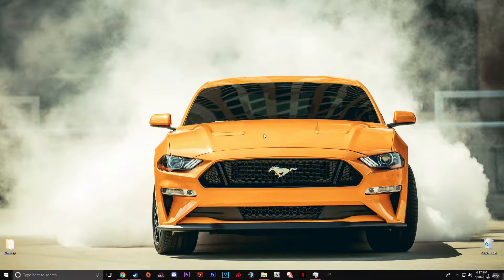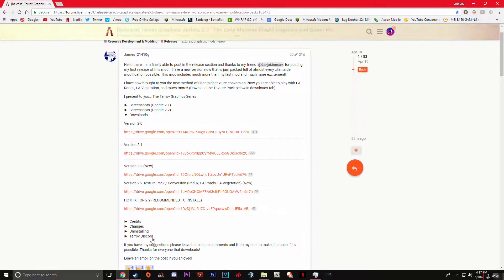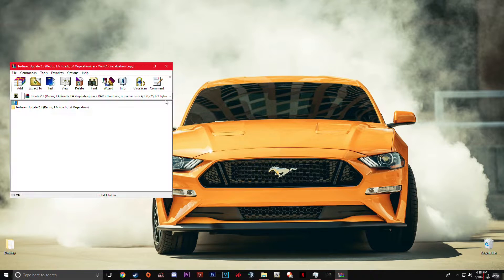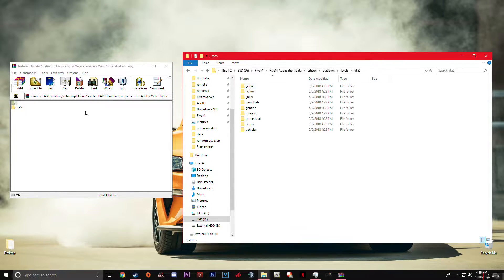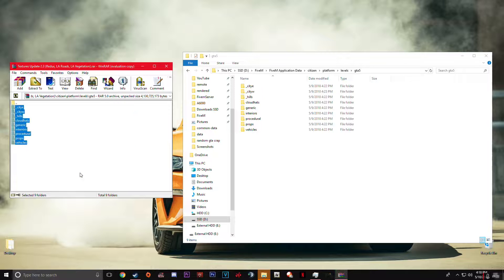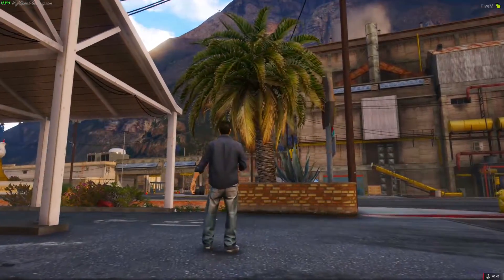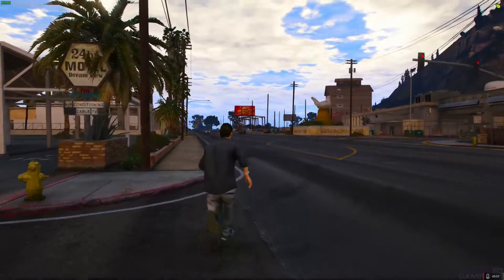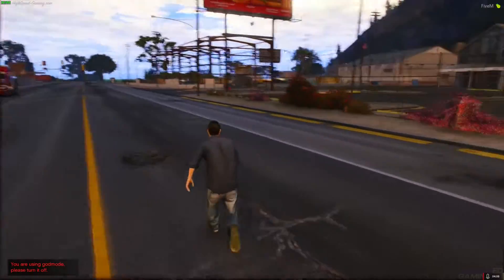How To Install L.A Roads/Vegetation/Billboards + Other Textures for FiveM! (Client Side)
System Specs
I5-6600
16GB DDR4 2133
8GB Asus Strix RX 480